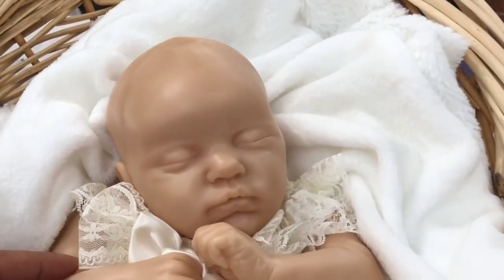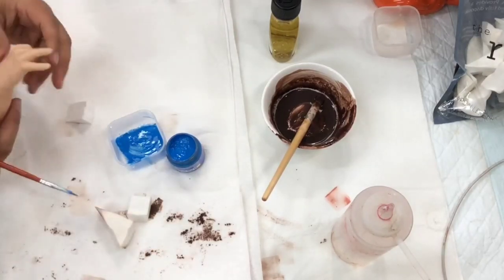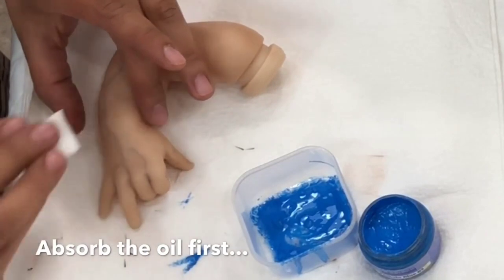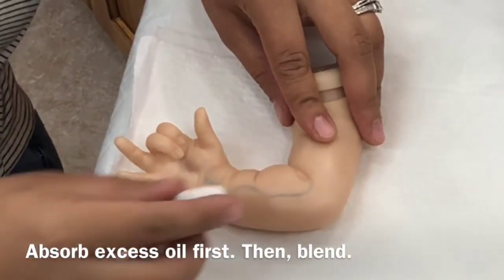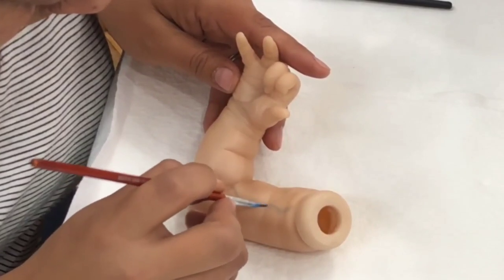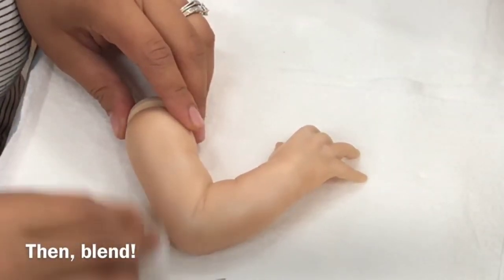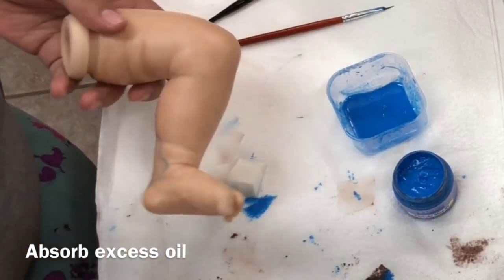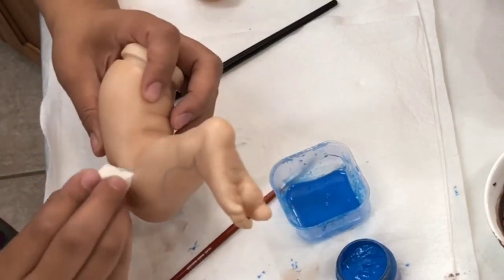PART 3: Ethnic Reborn Doll Painting Tutorial| VEINS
Hello, my beautiful souls.
Thank you so much for tuning in. I appreciate you, your time, and your attention.

Anyway, in 2018, I created this tutorial. It has never been public until now (July 28, 2021). This tutorial has been created with so much love and passion for the art, and the people that want to learn it.

I am a self-taught artist. I have loved art and creating it for as long as I can remember. I am beyond ecstatic that I found the reborns back in 2011; and, decided to devote my time, endlessly, to perfecting my own reborn art.

I hope this tutorial brings you a lot of joy, insight, and appreciation for these dolls.

I love you guys so much! Have fun.

6569 N Riverside Dr.